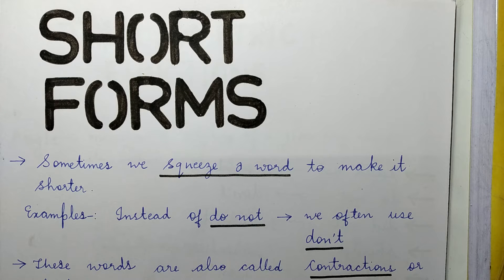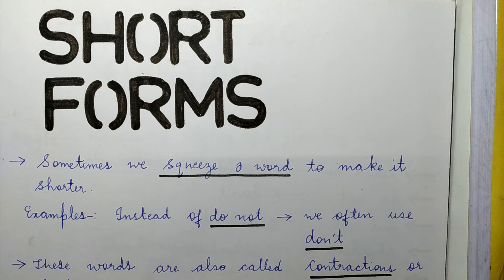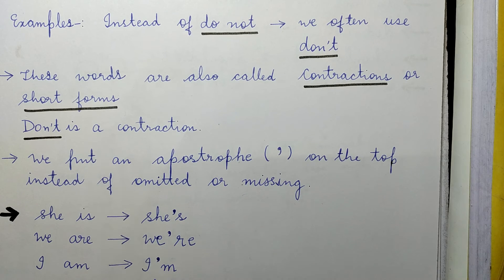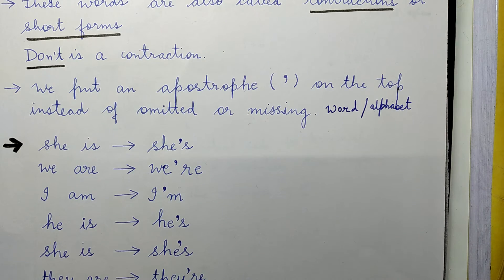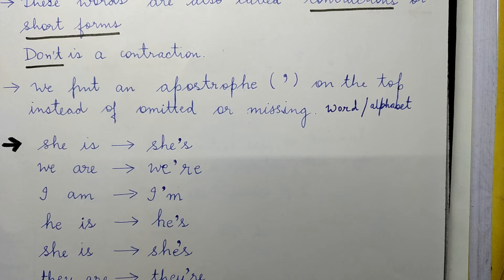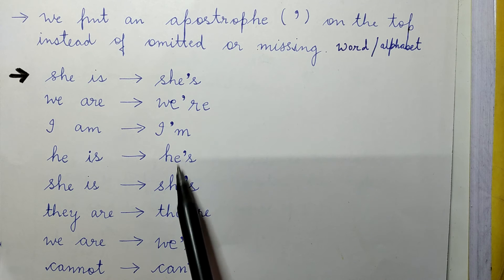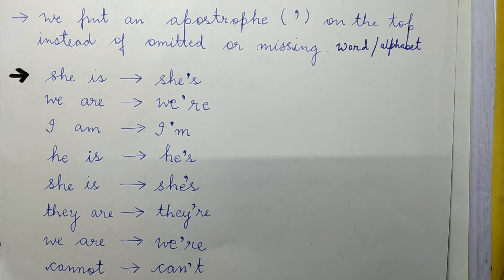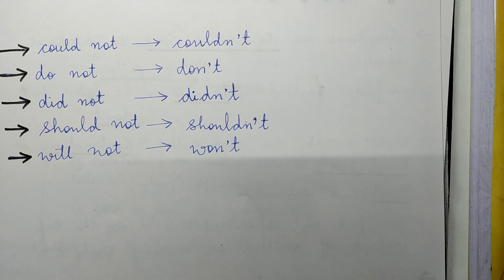Short forms in English language